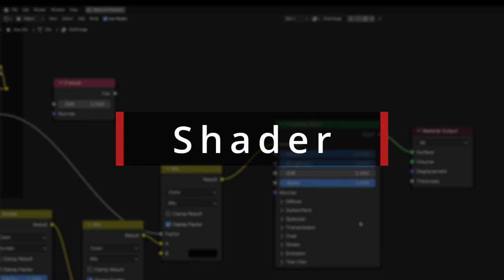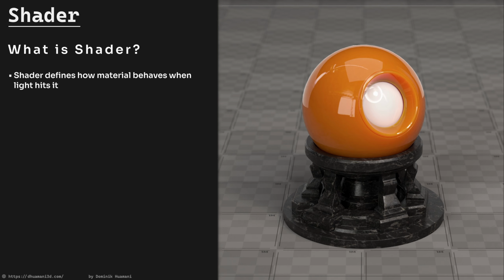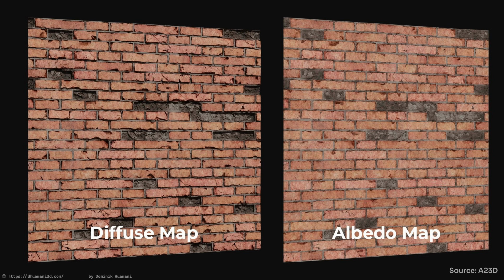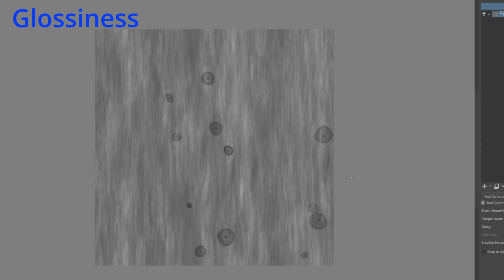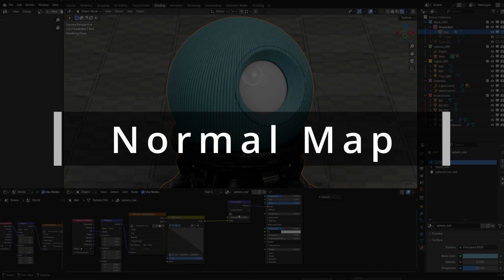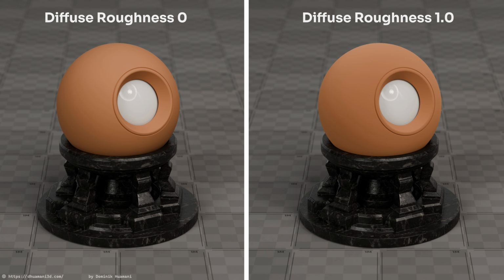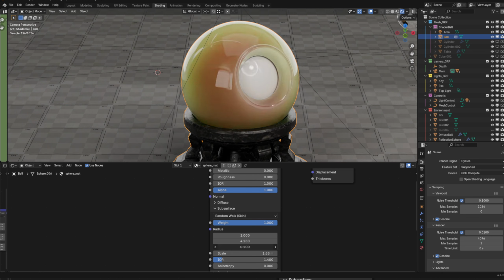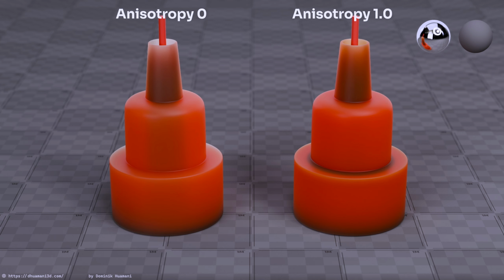Shader in Blender: What is Shader?(A1) Part 1/2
Hi guys! I

This time let's dive into Shaders overall not just in blender and explain what it is. This is another part I promised in the pancakes series.

This video should give you an idea about what the sliders inside blender's principled BSDF do!

I separated it into 2 parts, so it's not that long and second part will come soon!

Chapters:
00:00 Intro
00:35 What is Shader?
02:01 Base Color
02:30 Metalic
03:05 Roughness
03:35 IOR
04:06 Alpha
04:30 Normal Map
05:09 Diffuse Roughness
05:54 Subsurface Scattering
07:45 Outro
08:26 Summary
09:02 Outro